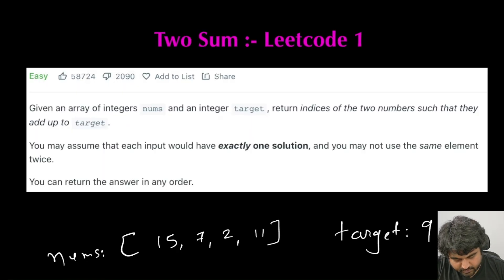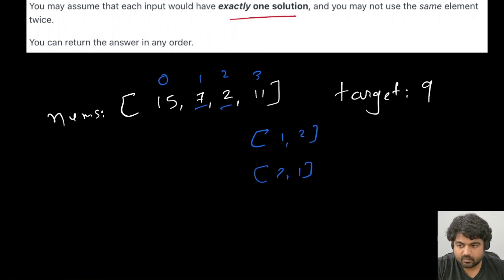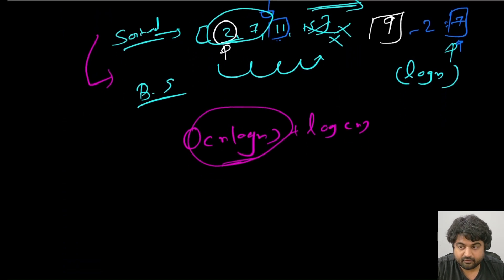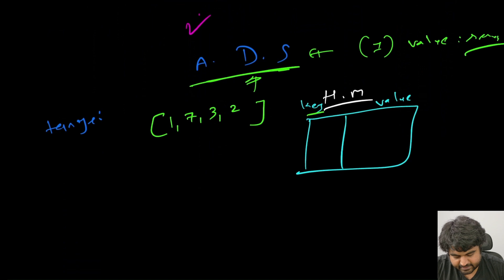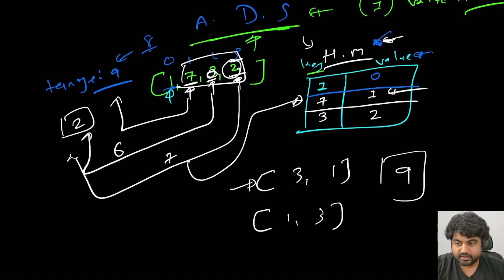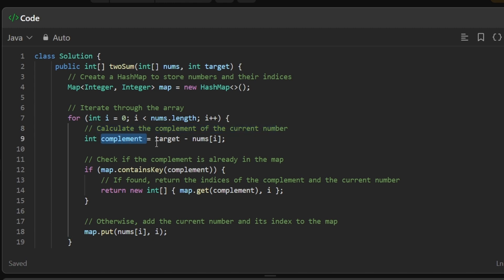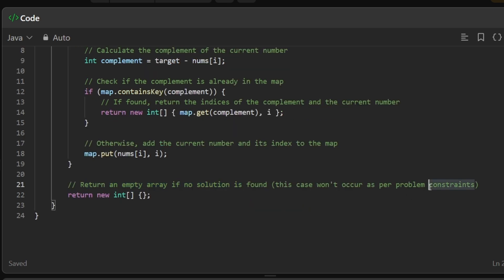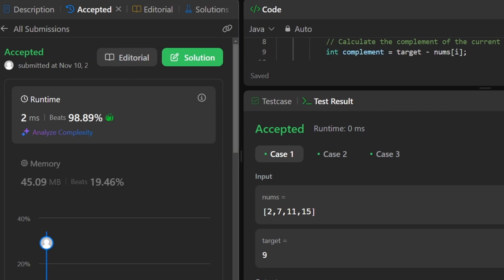Two Sum - Leetcode 1 - Explained Java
This is the most liked and most popular Leetcode problem of all time, and it is most asked problem at all the top IT companies.

Lear to solve this amazing Leetcode easy, array, hashmap, sorting problem that has been asked in hundreds of technical interviews at companies like Google, Facebook, Amazon, Microsoft, Meta, apple, Bloomberg, uber.

Problem: Two Sum- Leetcode 1

This Problem was recently asked in following companies in Technical Coding Interview:

Amazon interview,
Adobe interview,
Google interview,
Apple interview,
Microsoft interview,
Facebook interview,
Bloomberg interview,
Uber interview,
Spotify interview,
Goldman Sachs interview,
Expedia interview,
Oracle interview,
Yahoo interview,
Zoho interview,
Visa interview,
Morgan Stanley interview,
IBM interview,
JPMorgan interview,
Walmart Global Tech interview,
VMware interview,
tcs interview,
Square interview,
Snapchat interview,
Citadel interview,
Infosys interview,
Accolite interview,
SAP interview,
eBay interview,
Cisco interview,
Citrix interview,
Nvidia interview,
GoDaddy interview,
Deutsche Bank interview,
Splunk interview,
Optum interview,
Siemens interview,
Cognizant interview,
ByteDance interview,
Twitter interview,
Nagarro interview,
ServiceNow interview,
Qualcomm interview,
PayTM interview,
Yandex interview,
Airbnb interview,
Wayfair interview,
Groupon interview,
Capital One interview,
HBO interview,
Poshmark interview,
ZScaler interview,
United Health Group interview,
Shopee interview,
Epam Systems interview,
Athenahealth interview,
LinkedIn interview,
Yelp interview,

Introduction: 00:00
Brute force: 01:22
Sorting: 02:35
Optimal approach: 04:42
Code: 08:16

FAANG,
Meta,
Google,
Amazon,
Netflix,
Microsoft,
apple,
doordash,
roblox,
stripe,
instacart,
uber,
lyft,
linked In,
pinetrest,
bloomberg,
robinhood,
Goldman Sachs,
box,
two sigma,
byte dance,
air bnb,
nuro,
ui path,
oracle,
data bricks,
waymo,
dropbox,
coinbase,
snowflake,
snap,
nvdia,
broadcom,
slack,
intel,
cisco,
indeed,
salesforce,
wayfair,
okta,
splunk,
service now,
coursera,
square,
upgrade,
mozilla,
yelp,
unity,
ebay,
affirm,
stach adapt,
amplitude,
github,
wish,
brex,
etsy,
chime,
shopify,
amd,
GoDaddy,
IBM